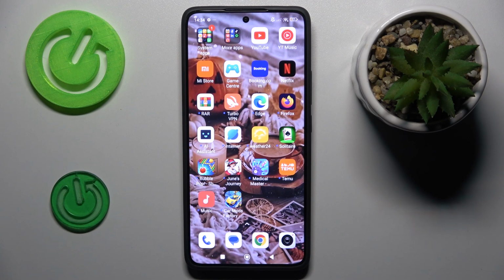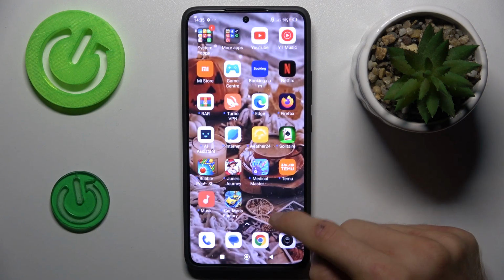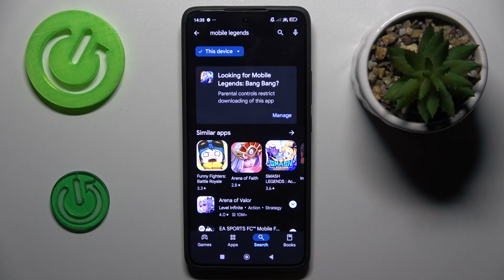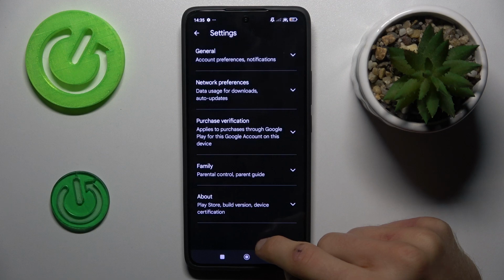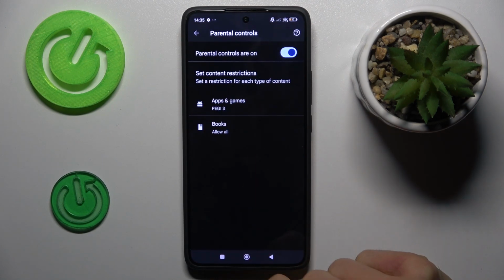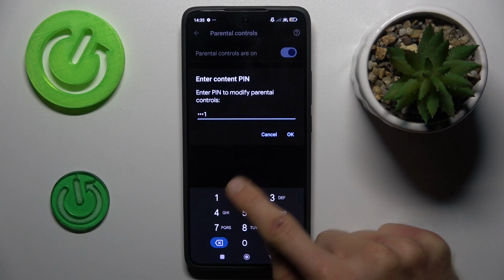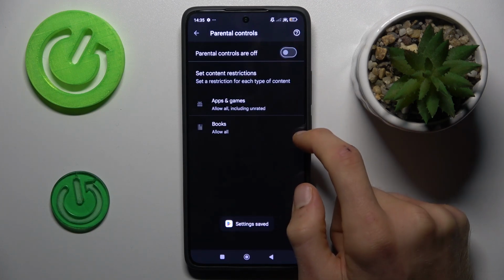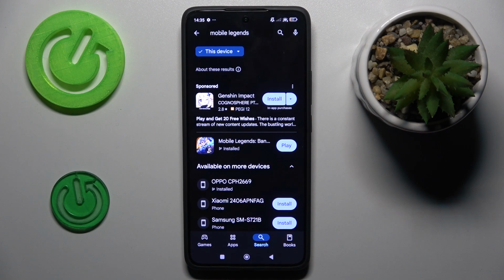How to Fix Games NOT Visible in Google Play Store - XIOAMI 14T PrO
Hi! Check our video and discover how to resolve the problem of games not appearing in the Google Play Store on your XIAOMI 14T Pro! In this video, we’ll guide you through adjusting parental controls to eliminate this issue and tackle any Google Play Store errors (allowing you to install the apps you want).

How to fix games not showing up in the Google Play Store on XIAOMI 14T Pro? How to adjust parental control settings on XIAOMI 14T Pro? How to make games visible in the Google Play Store on XIAOMI 14T Pro?